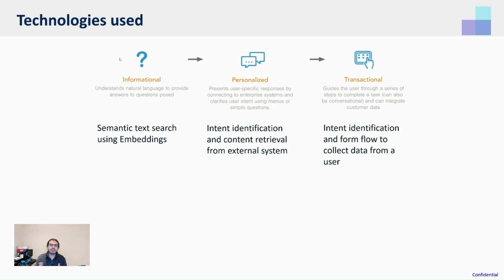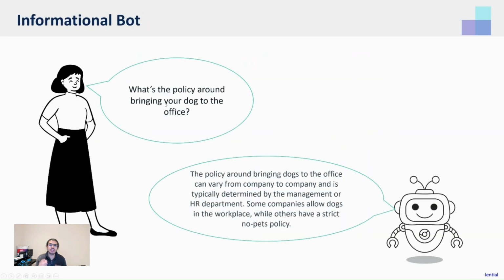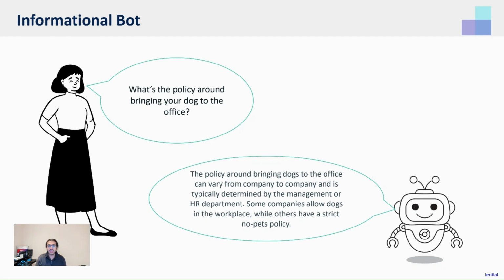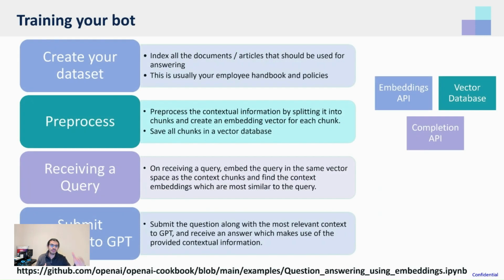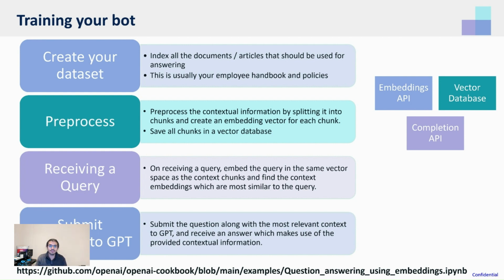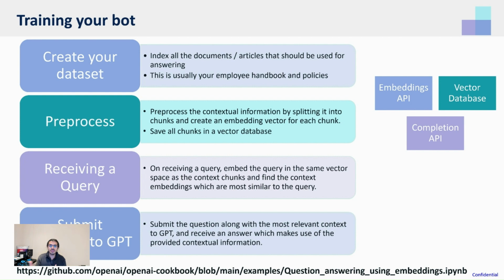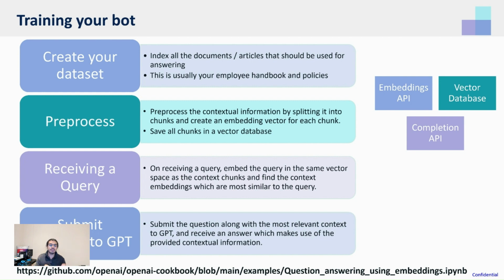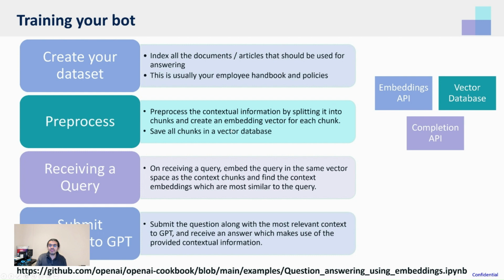Employee Chatbot using Open AI & Chat GPT: Part 2 Information Bots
A video series that walkthrough how to create an employee chatbot using Chat GPT and OpenAI as part of the series on Innovative Ideas to take your coporate communications and employee experience to the next level using OpenAI!